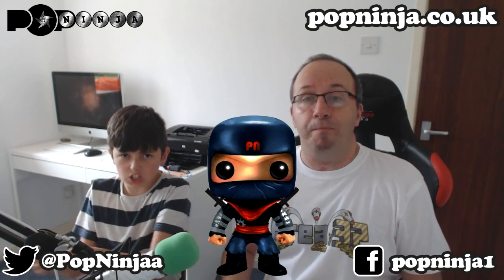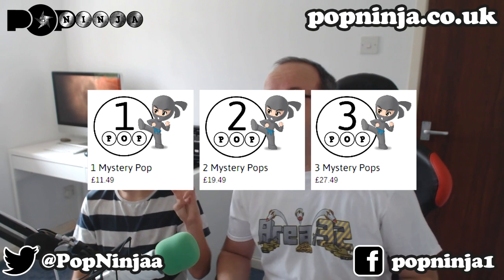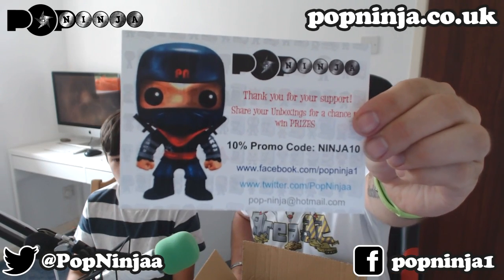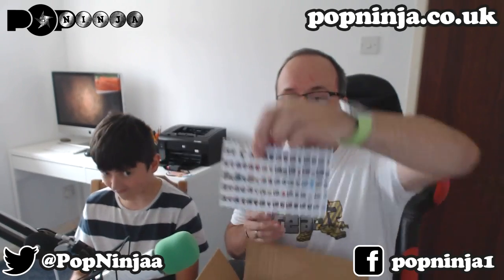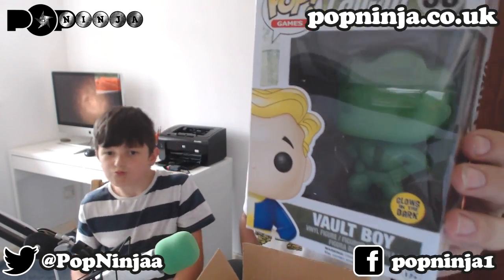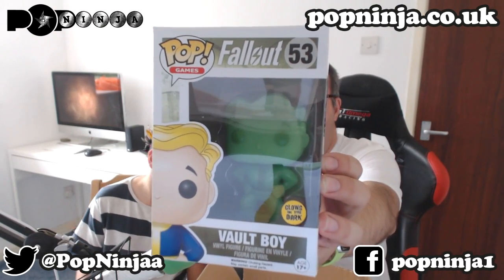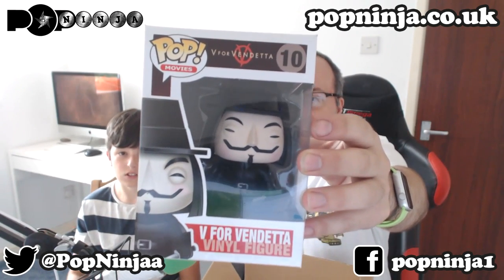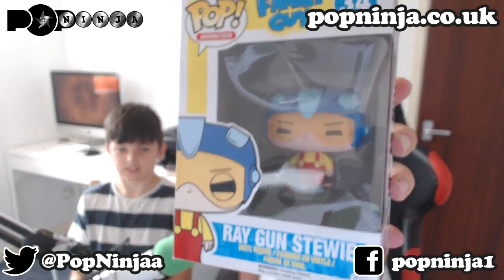Pop Ninja - JULY UNBOXING - Mystery Pop Figures Every Month!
▸ I bought myself a box of mystery Pop Figures from Pop Ninja the other day so thought I would unbox it for you! Follow them on Twitter or Facebook